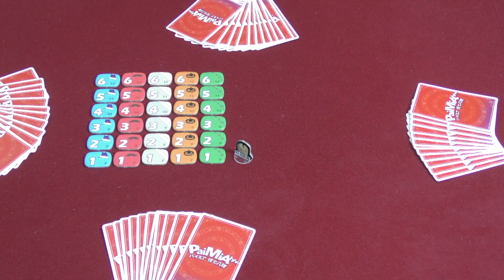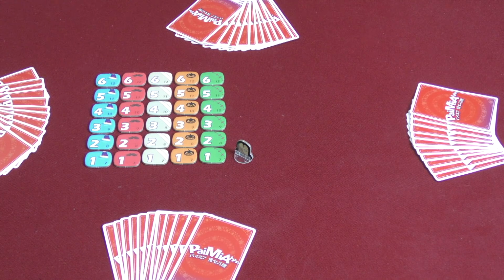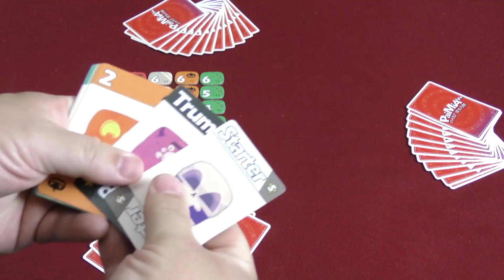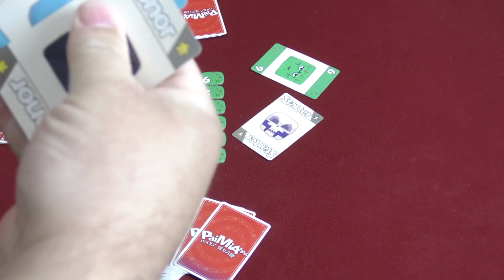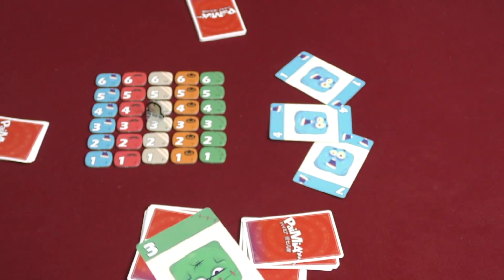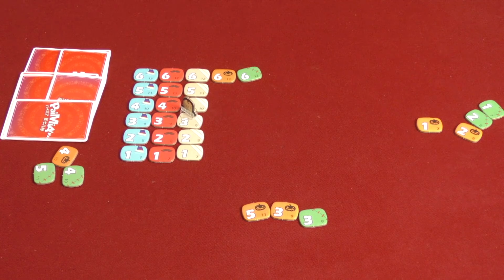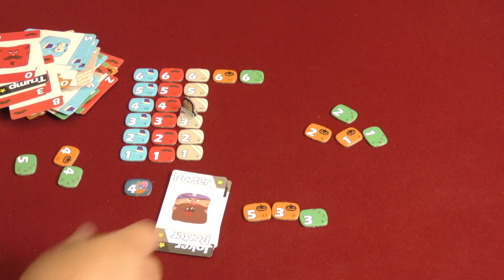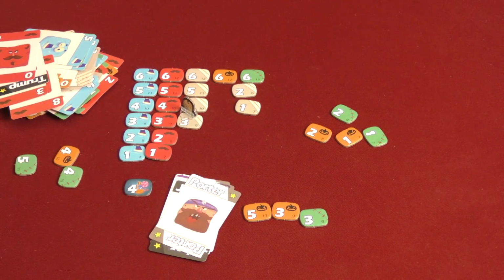PaiMiAhhh Review with Sam Healey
Sam Healey takes a look at this halloween-themed trick-taking game from Homosapiens Lab!